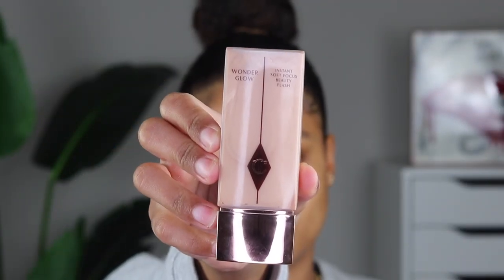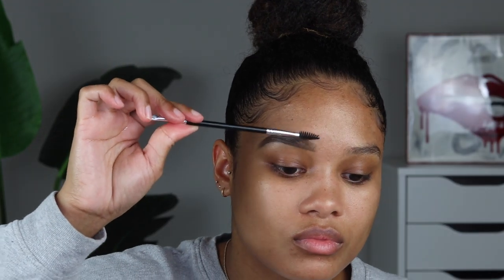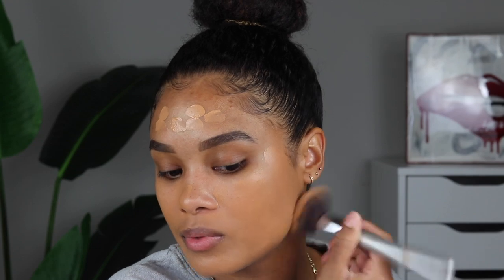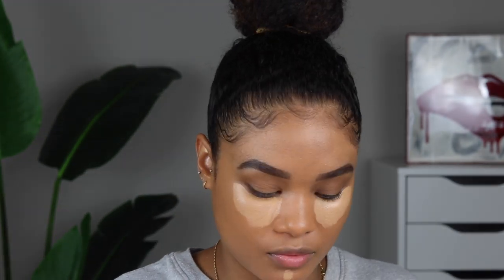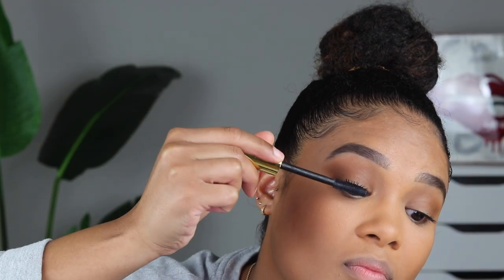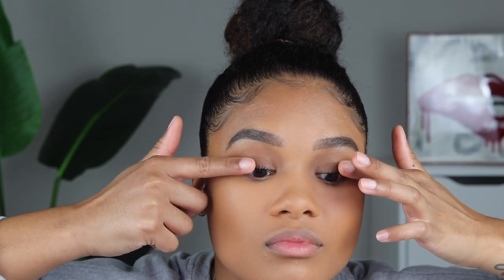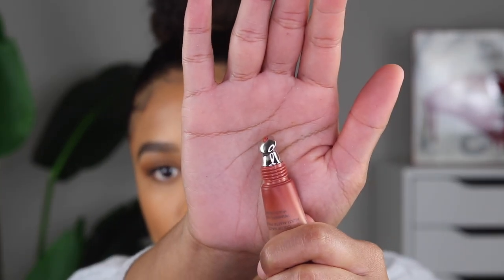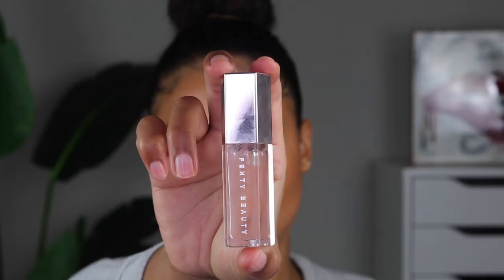wet + dewy minimalist makeup tutorial | my signature look!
well this was fuuuun. I LIVEEE for the dewy + glossy vibes!!

fenty beauty brow mvp ultra fine brow pencil 'soft black'

charlotte tilbury wonderglow primer

charlotte tilbury airbrush flawless face foundation '9 cool'

milk makeup flex concealer 'medium beige'

cover fx matte setting spray 'medium'

fenty beauty sun stalk'r bronzer 'caramel cutie'

ilia color haze multi-matte pigment 'stutter' (used as cream blush)

ciate london dewy stick 'gleam'